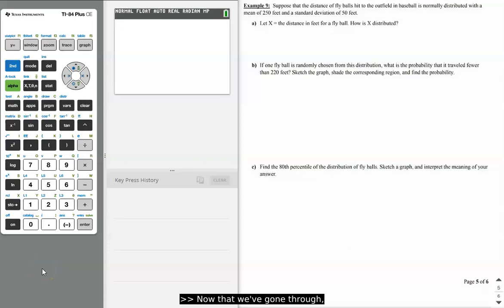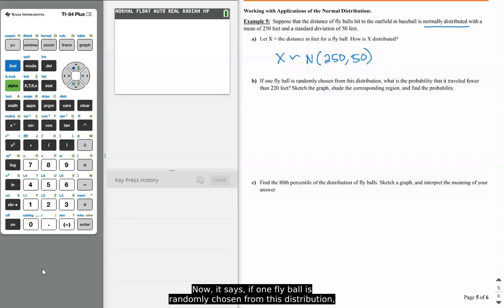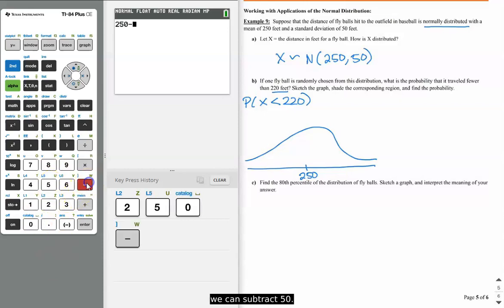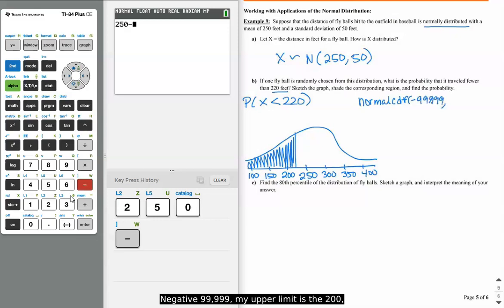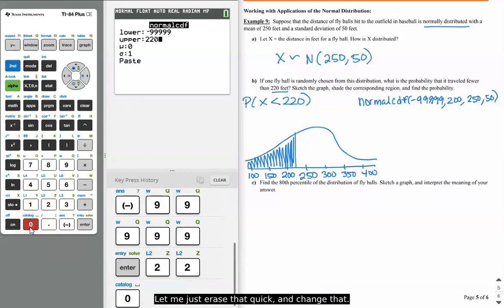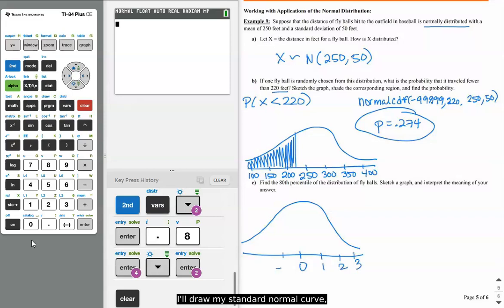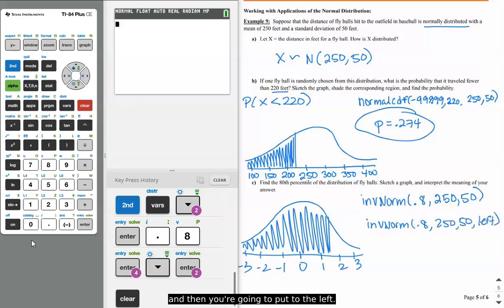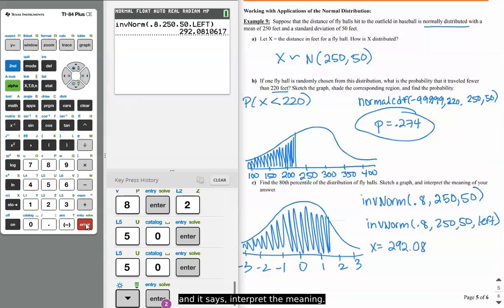Normal Distribution Probabilities Part 4